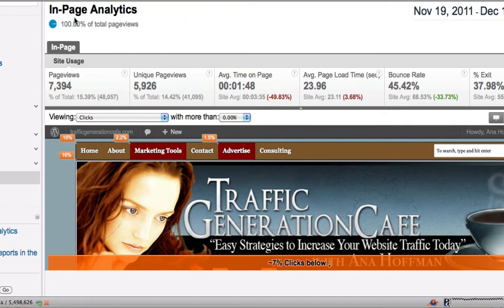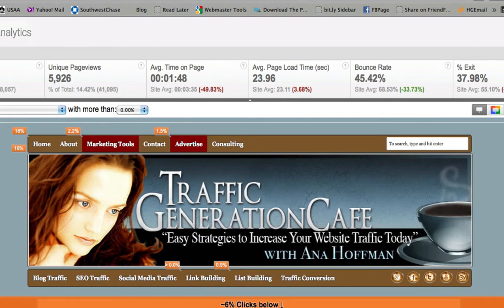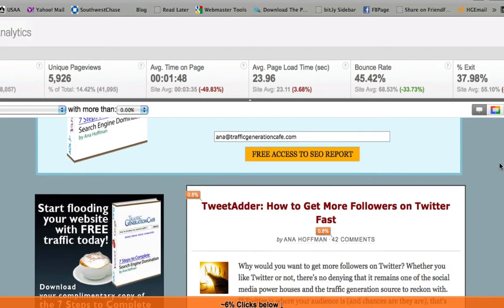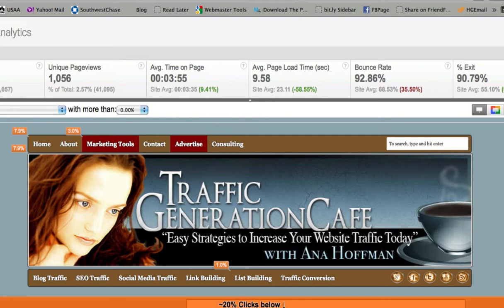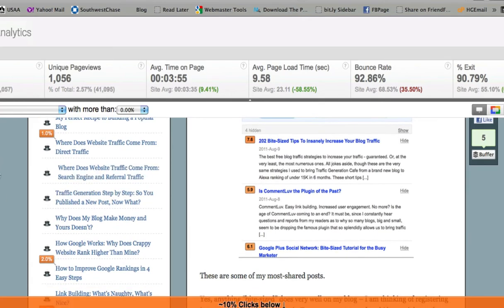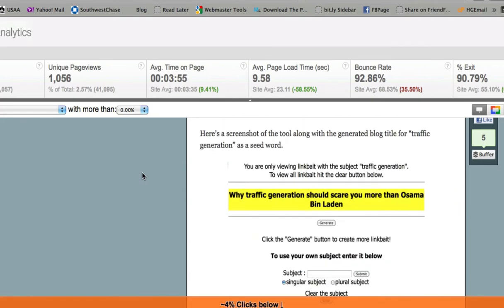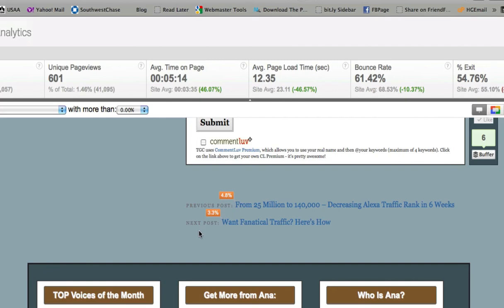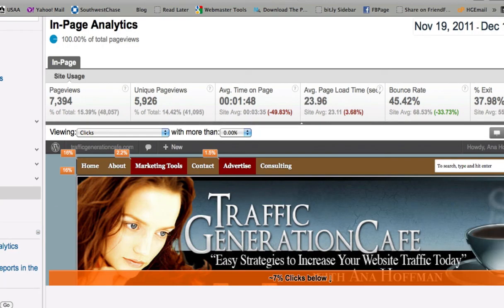Google Analytics Helps Redesign Traffic Generation Cafe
Traffic conversion is never about what looks good to US, but what our readers choose to do at our site.

I had no clue I had so many problems until I checked out this Google Analytics feature.

This is the "before" video; the "after" video will be published shortly!